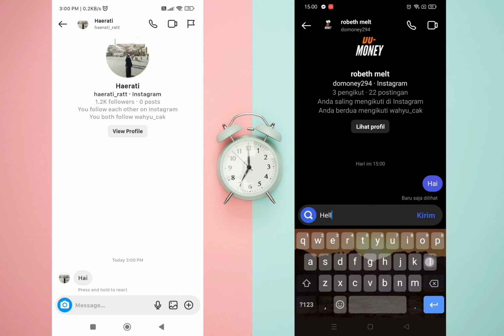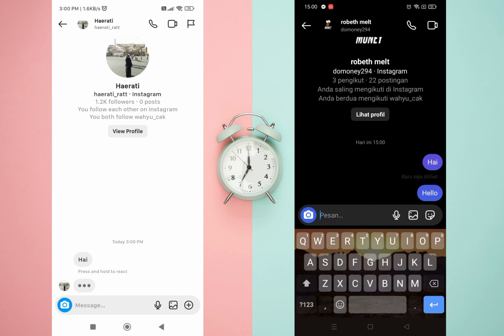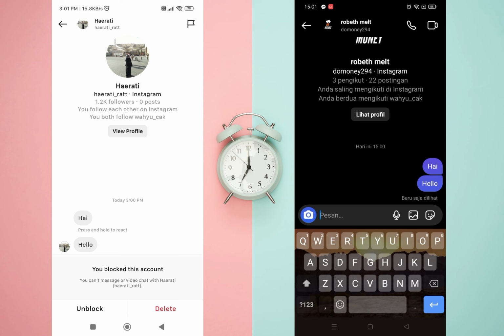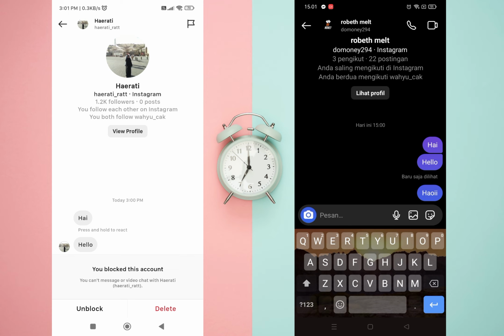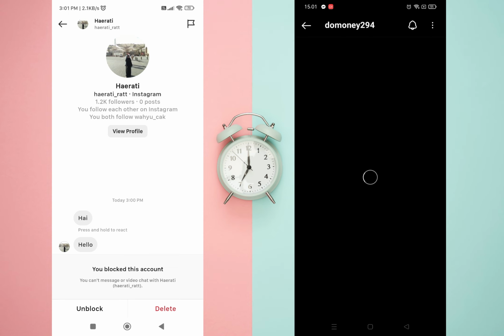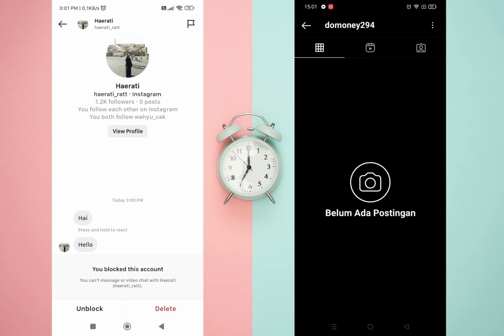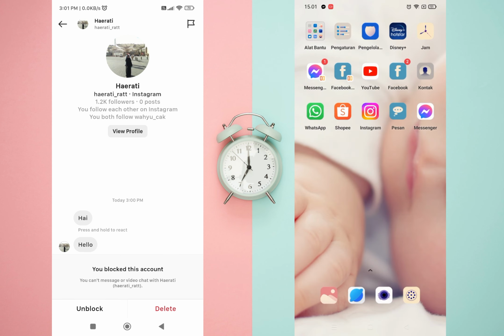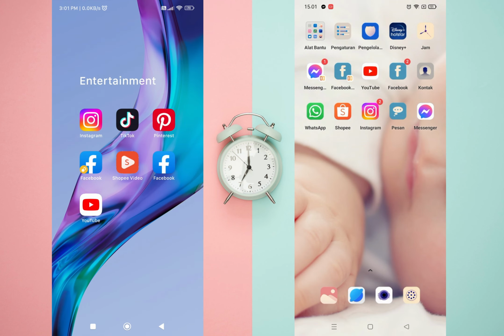How to Check if Someone Has Blocked You on Instagram ( LEGIT )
Hey there, Instagrammers! Have you ever wondered if someone has blocked you on Instagram? Well, wonder no more! In this tutorial video, I'll show you how to find out if someone has blocked you on Instagram.

First, I'll show you what you'll see when someone hasn't blocked you on Instagram. You'll be able to see their profile, followers, and send them messages. But if they have blocked you, you won't be able to see their posts and their profile will show "No Posts Yet."

Next, I'll give you some tips on how to check if someone has blocked you on Instagram. You can either go to their profile and see if their posts are missing, or search for their username and see if their profile comes up. Just keep in mind that there are other reasons why you might not be able to find someone's profile, such as if they've deleted their account.

So, if you want to know if someone has blocked you on Instagram, watch this tutorial video!

Instagram, block, how to, tutorial, check, profile, followers, messages, username, missing posts.